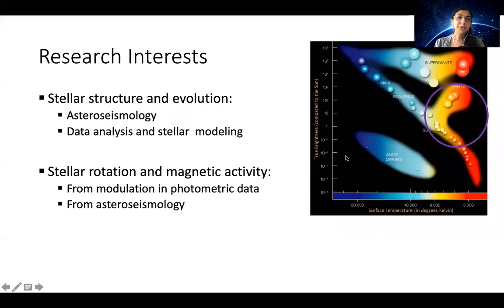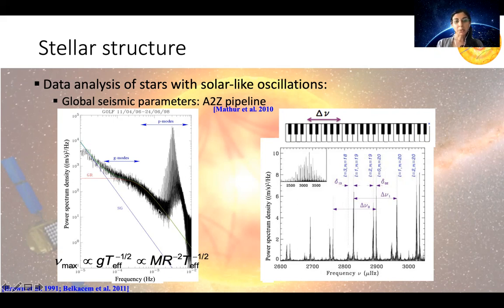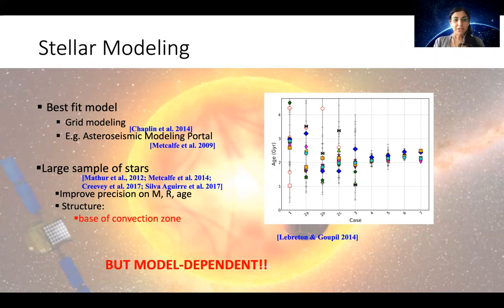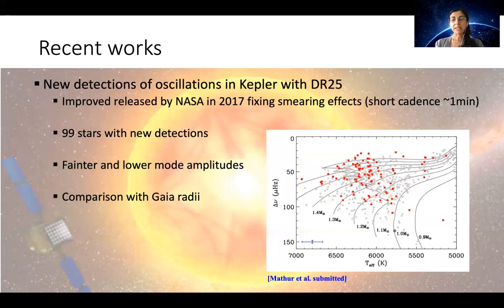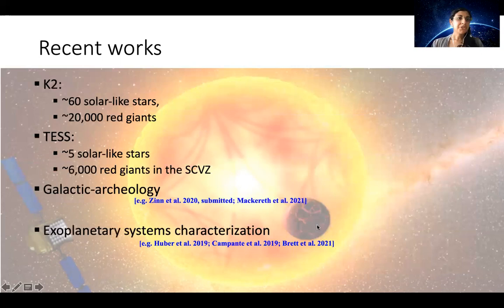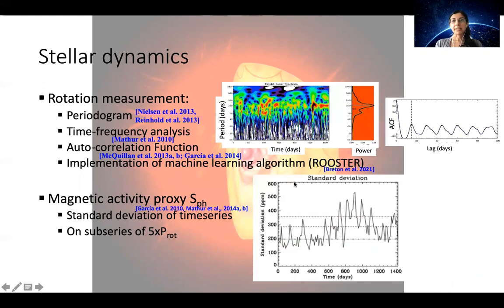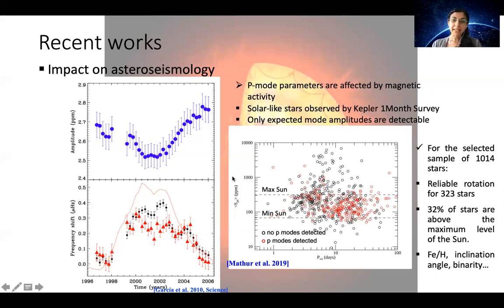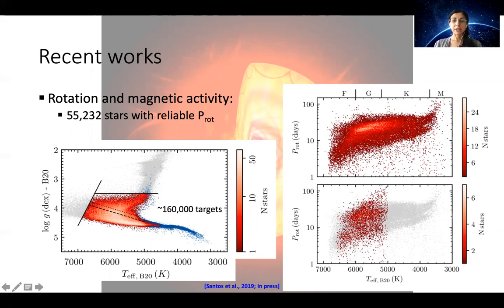Mathur KSPA 2021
Research presentation Savita Mathur KSPA 2021